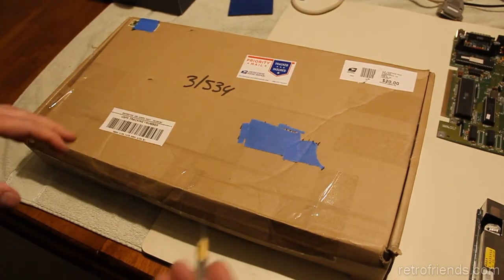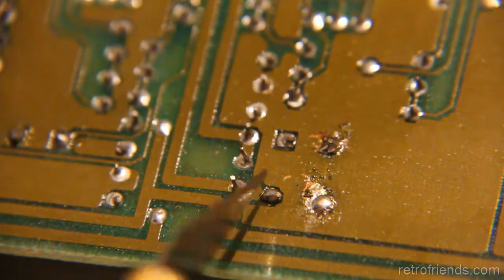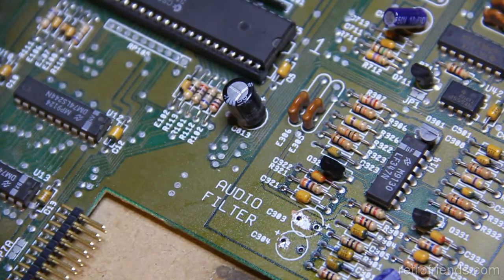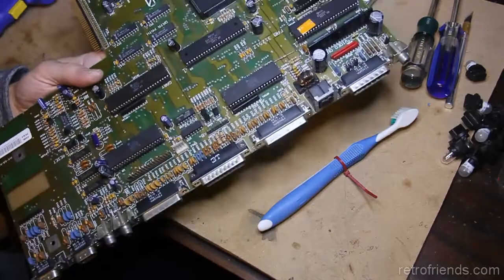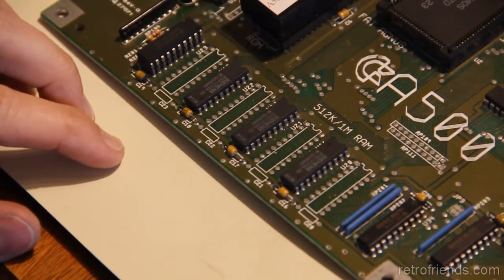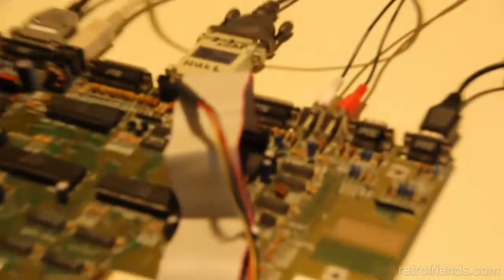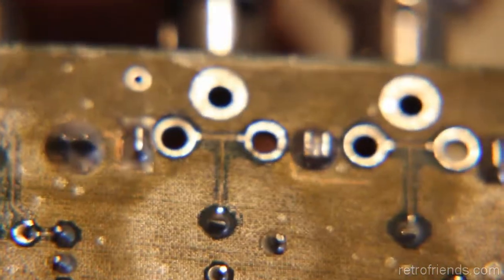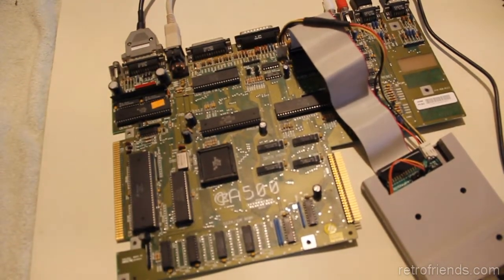An Amiga 500 with Green Screen and No Left Audio Out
I only knew that this MB had no video. I find a few surprises and sort this one out.

Desoldering Gun
OCS/ECS Amiga VGA Adapter
OCS/ECS Amiga HDMI Adapter